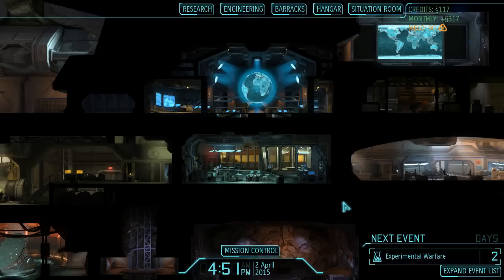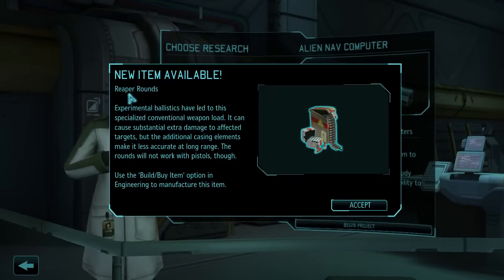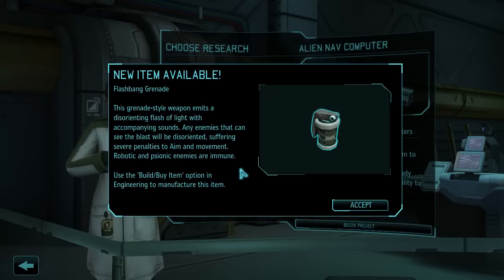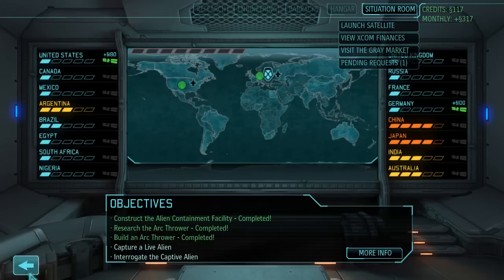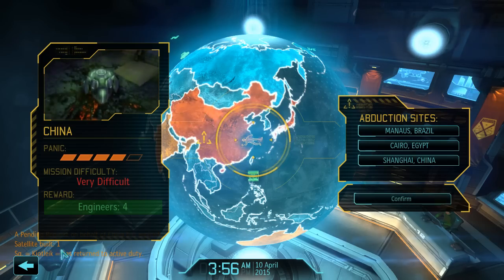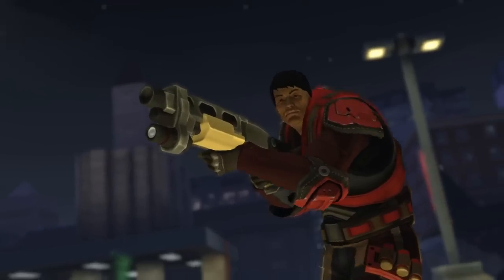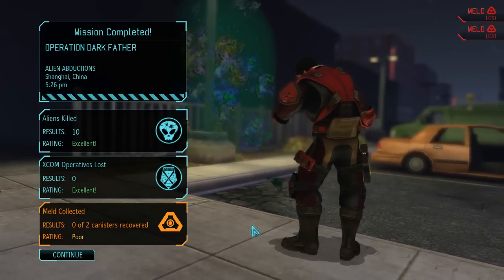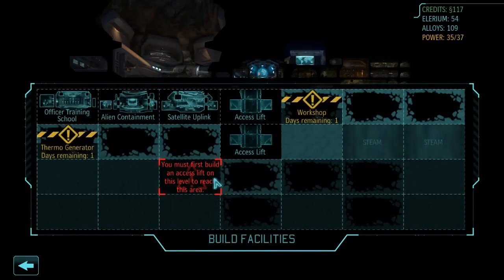Let's play XCOM: Enemy Within [05] Dark Father